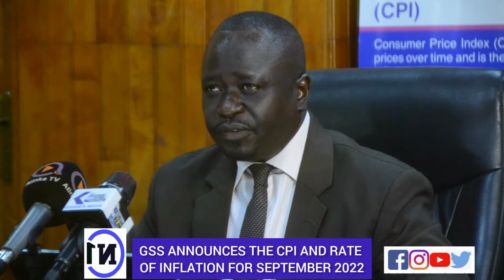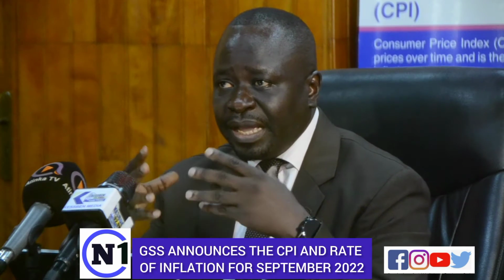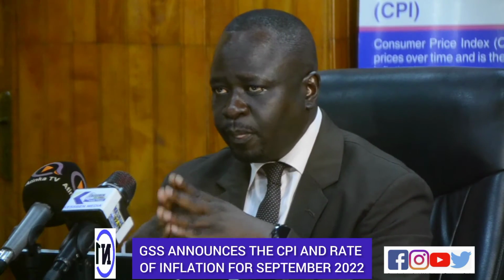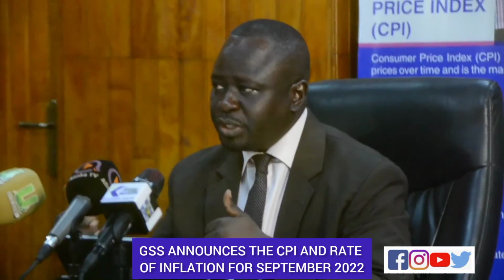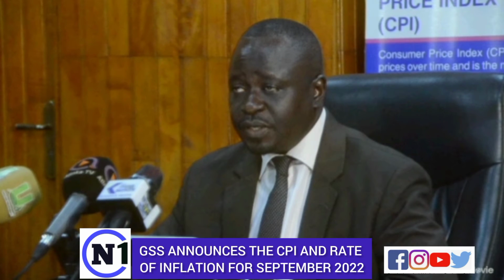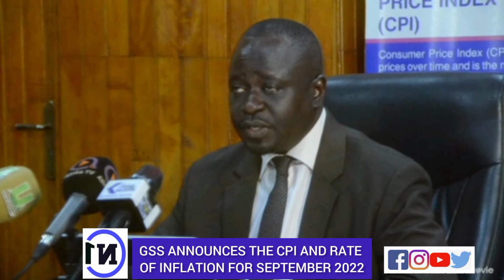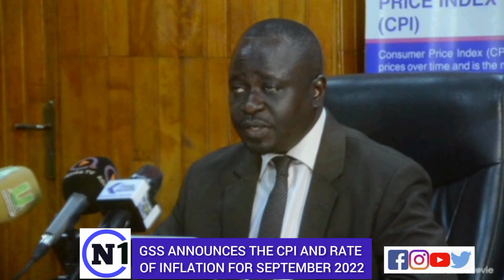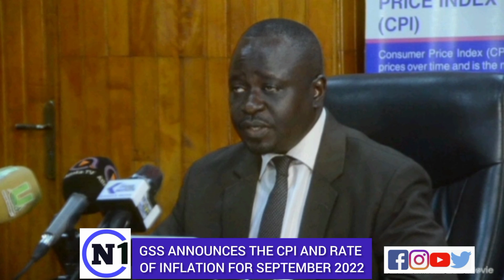GSS ANNOUNCES THE CPI AND RATE OF INFLATION FOR SEPTEMBER 2022